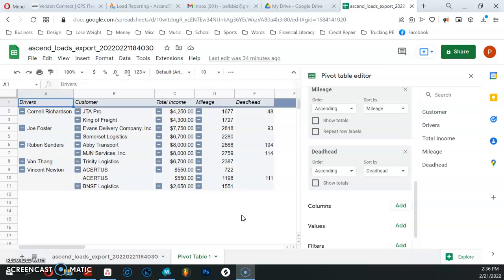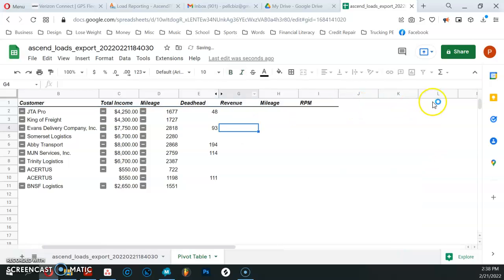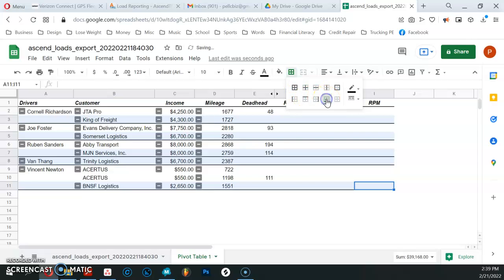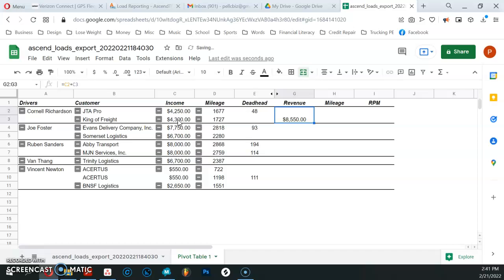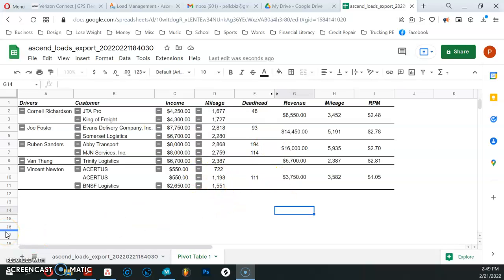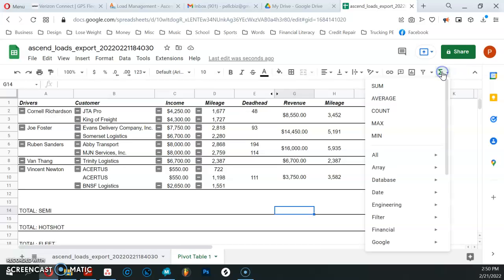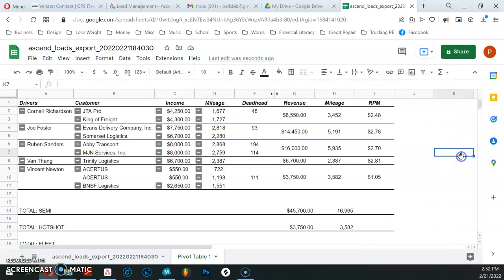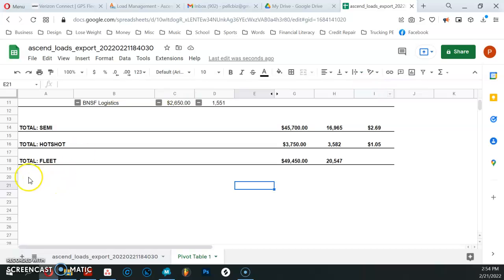Weekly Revenue Report | Part 3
How to generate a Weekly Revenue Report in Ascend TMS step by step | Part 3 of 4